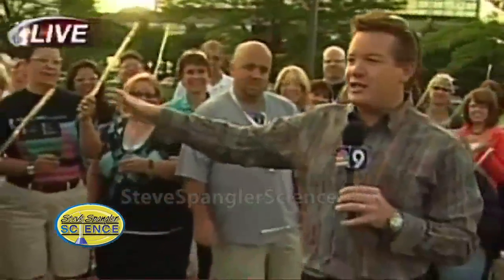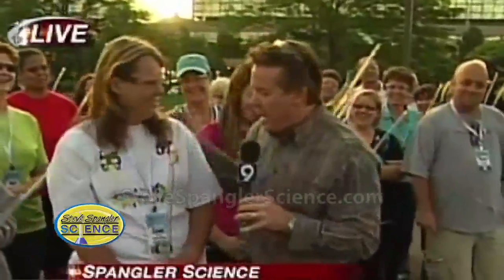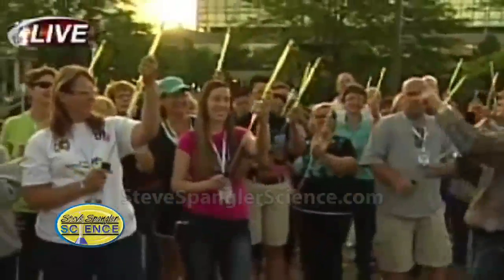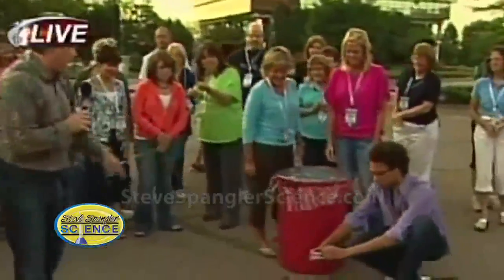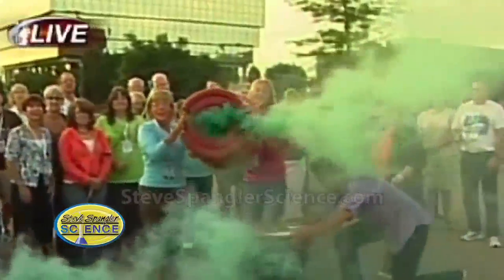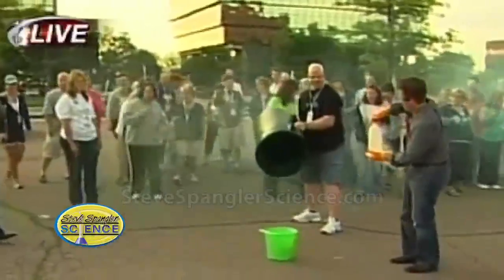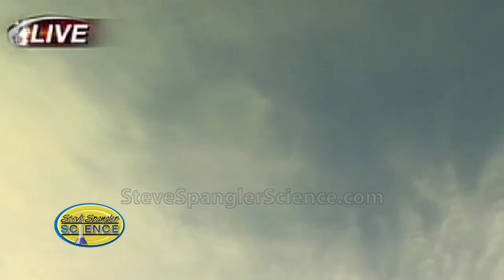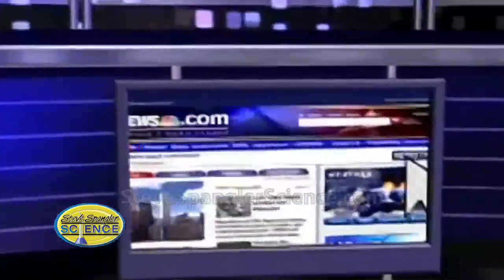Science in the Rockies 2009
100 teachers attending Science in the Rockies this July joined Steve bright and early to show off some of the cool science experiments they were working on during the three day hands-on science workshop.